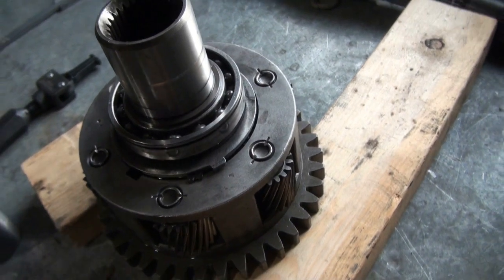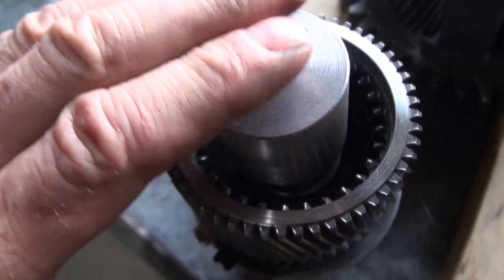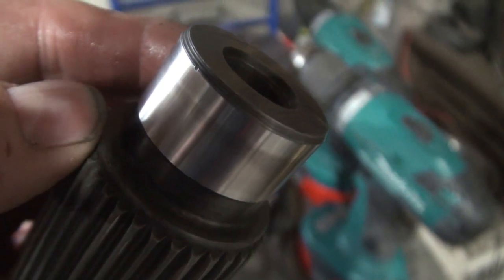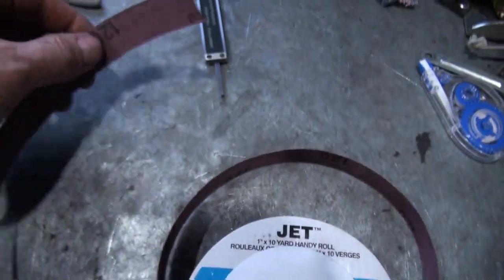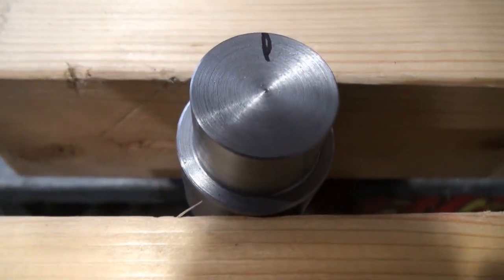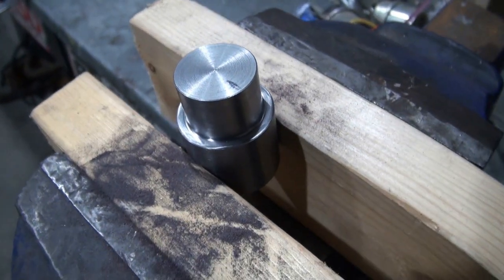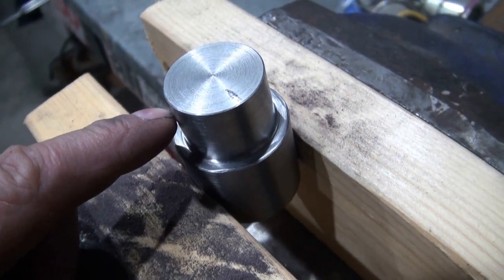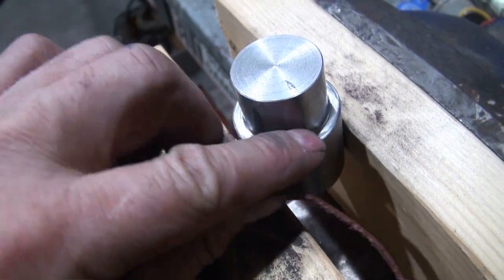Resizing A Custom Bearing Driver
Make shift size adjusting